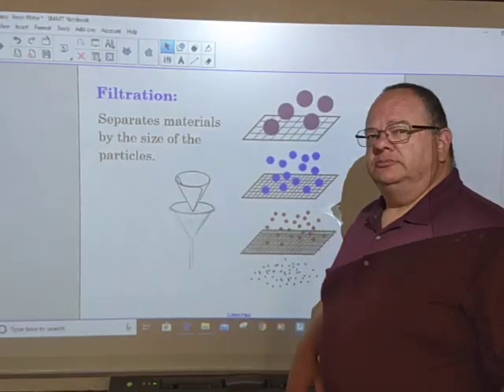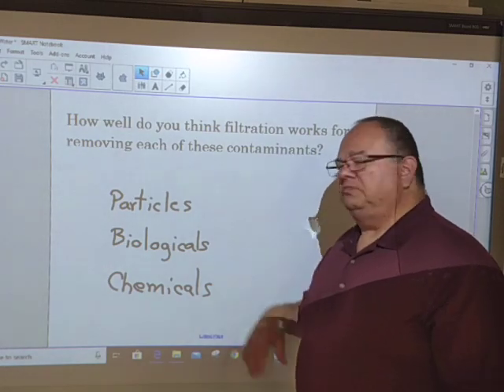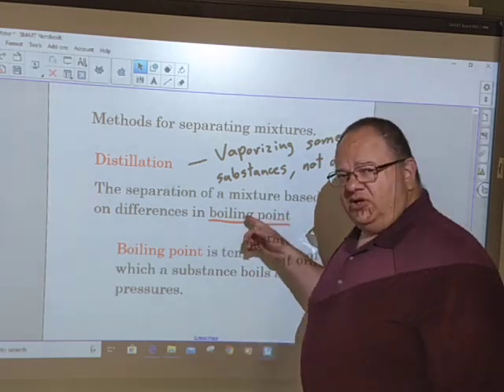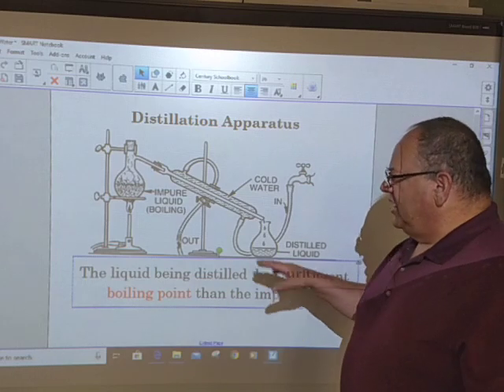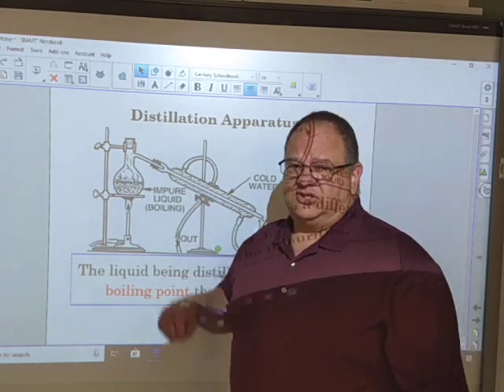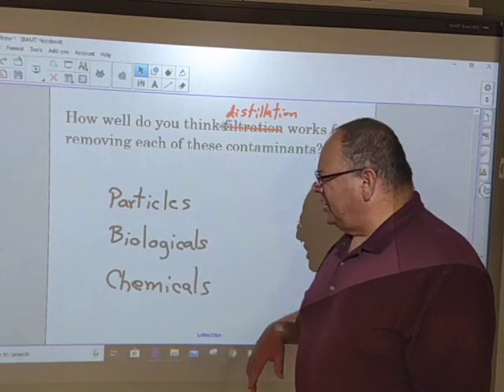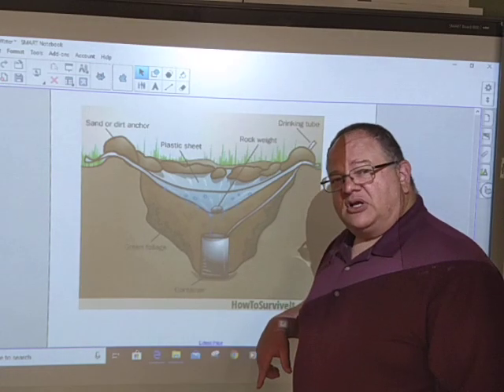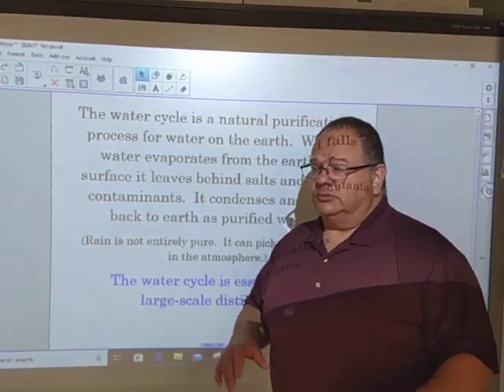Earth Science 5/26/20 (Distillation)